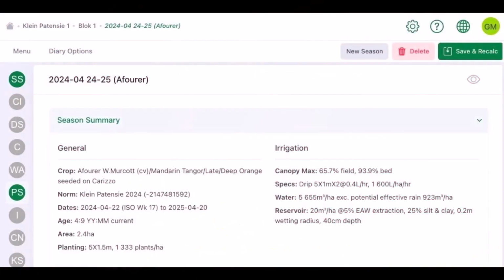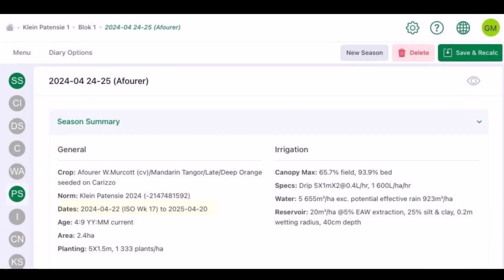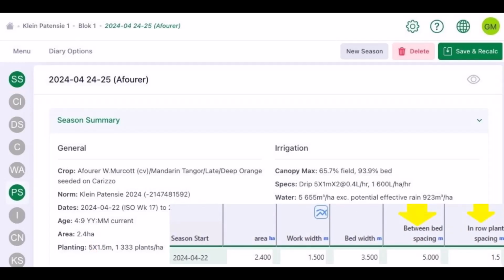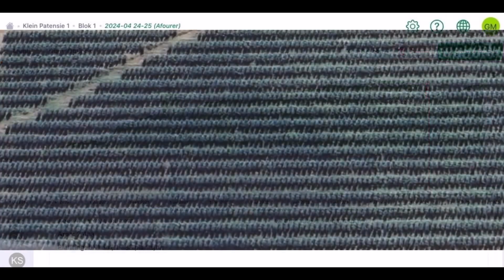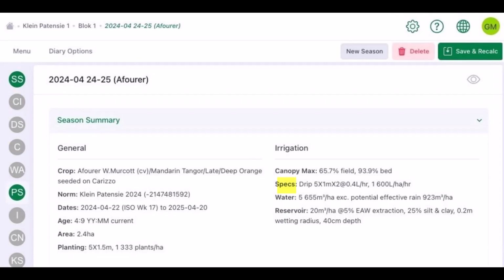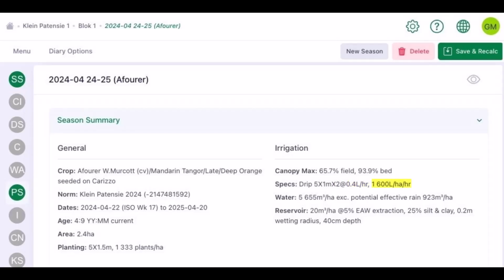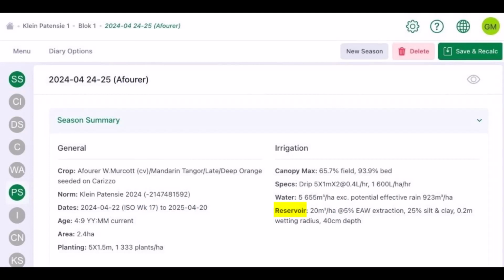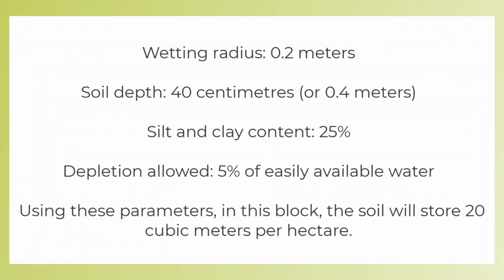Explaining Season Summary and Irrigation Details in AgriWiz